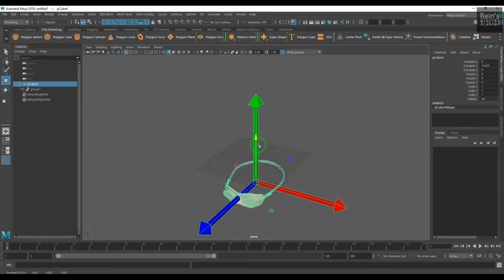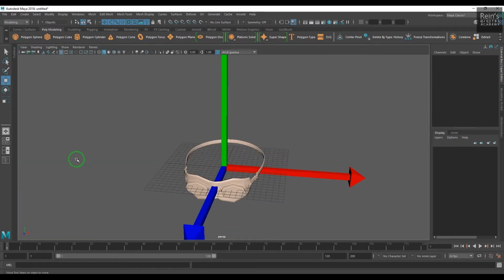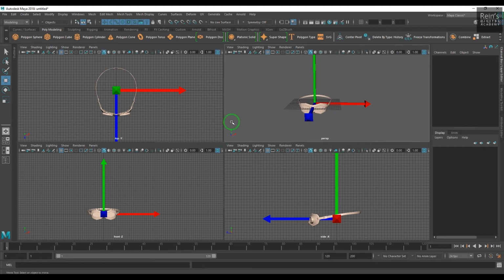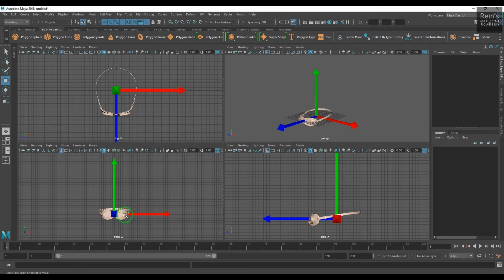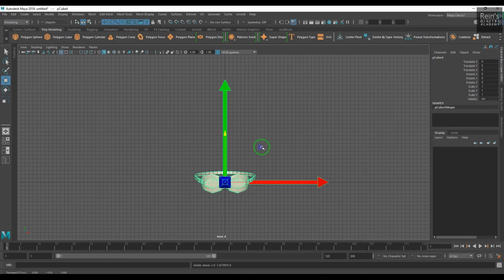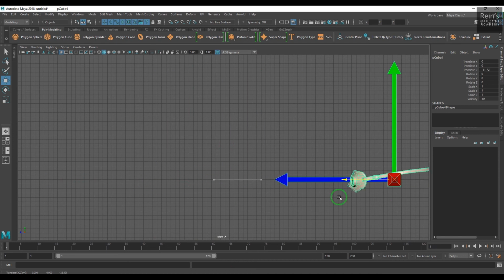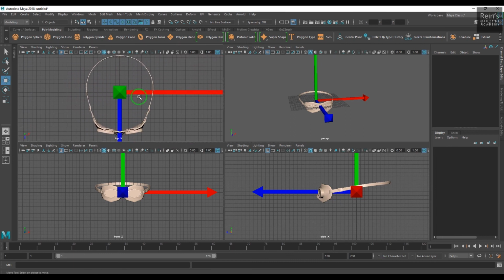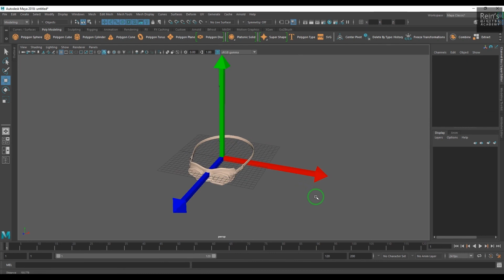3.Axis in Autodesk Maya. View Axis concepts 3D Animation Tutorial for Beginners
This tutorial demonstrates about the concept of axis in the viewport. For beginners its a quite confusing topic. What does it mean of X-Axis, Y-Axis and Z-Axis in viewport. Some light on to the concepts of viewport. This is a free animation course which is very simple to understand step by step.